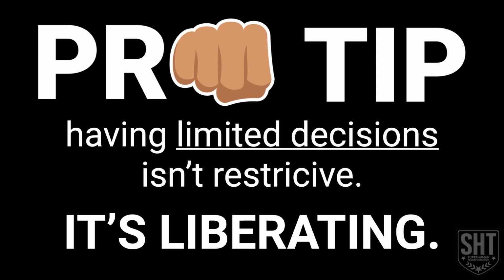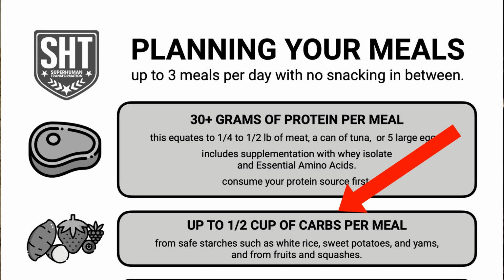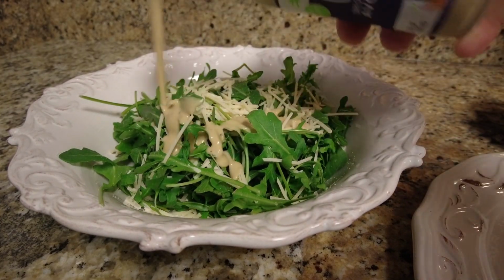Build Your Perfect Plate: A Step-by-Step Guide to High Protein, Low Carb Meals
this is what I call SHT Macros. focus on the most important aspects of the meal that need to be measured:
1) protein - make sure you get a good pop of protein.
2) carbs - make sure you moderate your carbs.

and then you can "fill" the rest of your hunger with vegetables, greens, or more protein!